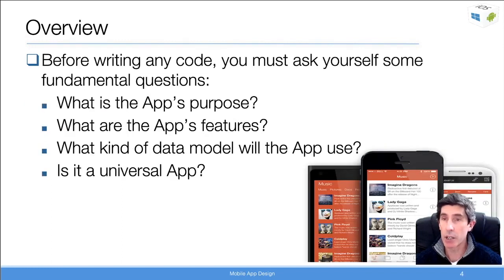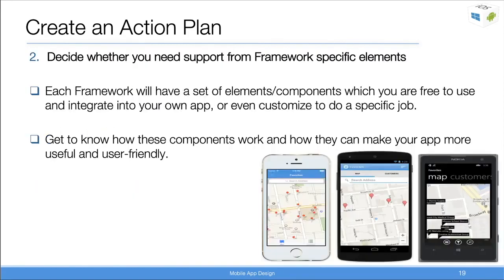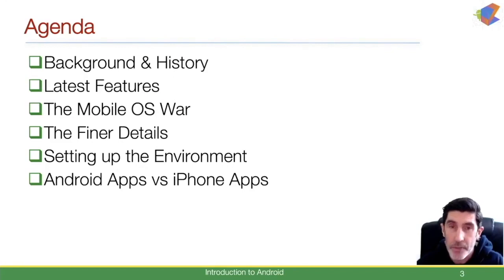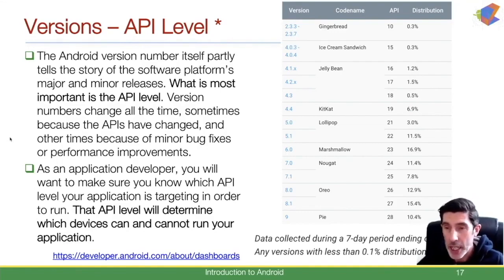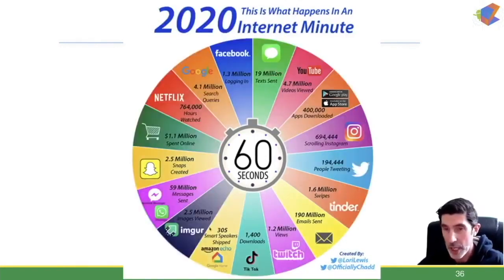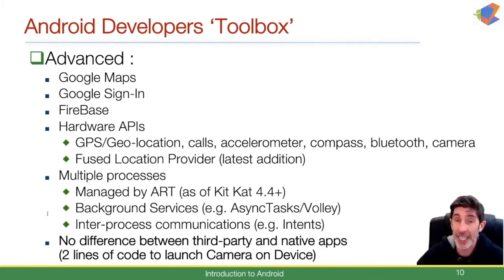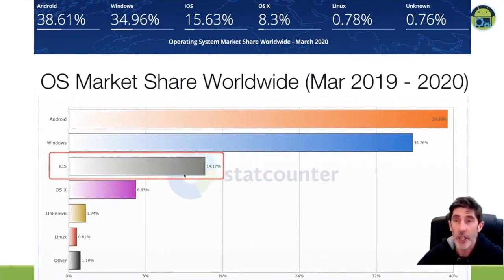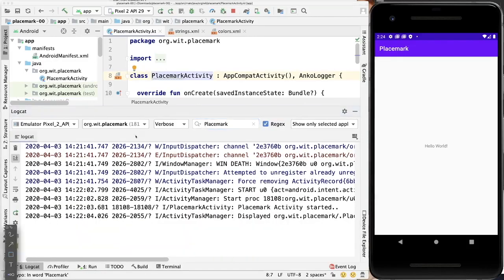android overview omnibus